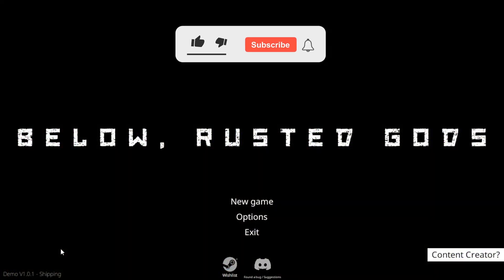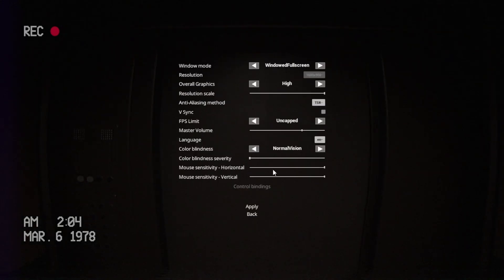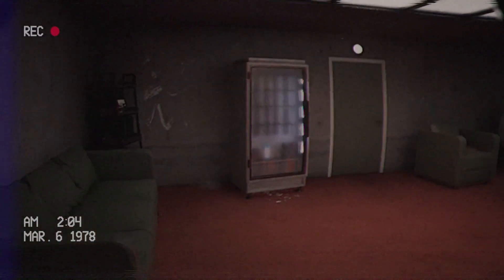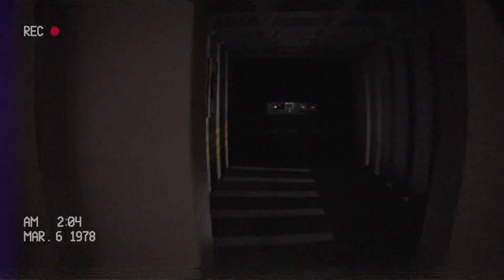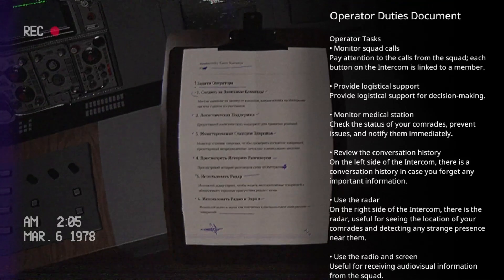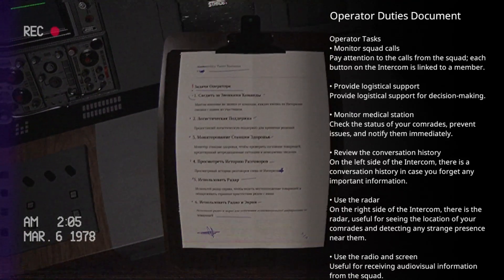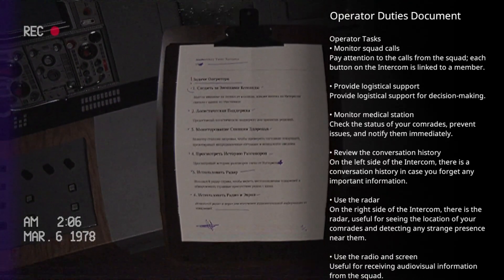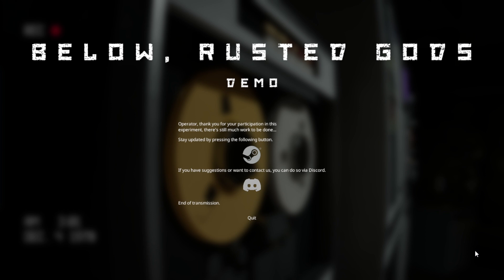Below, Rusted Gods | I'm A Smooth Operator | Impressive Horror Game Demo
Impressed with this demo by @fromsouthgames and looking forward to the full release!